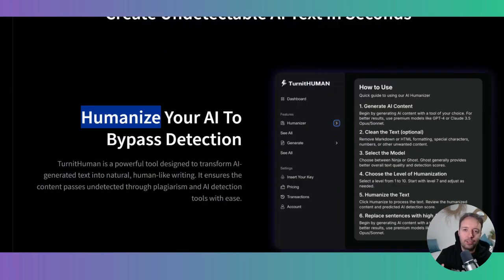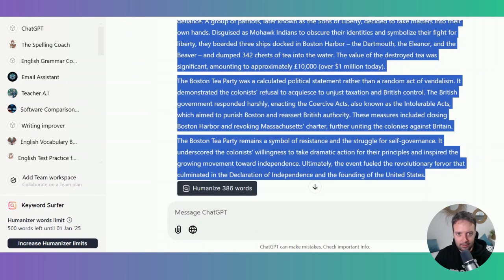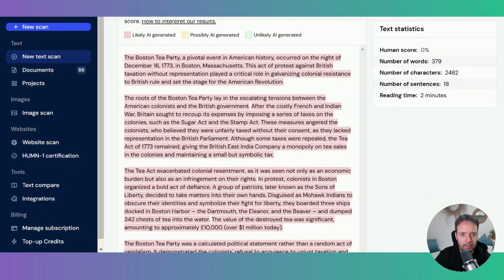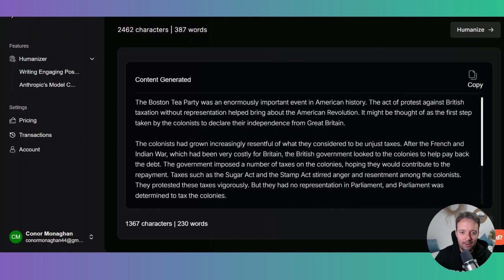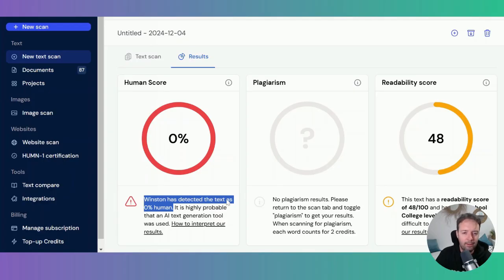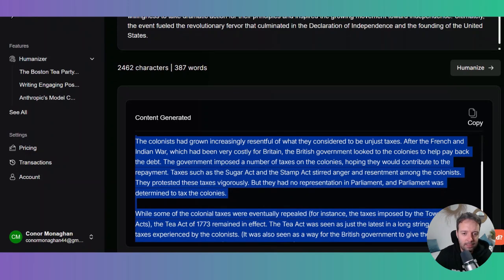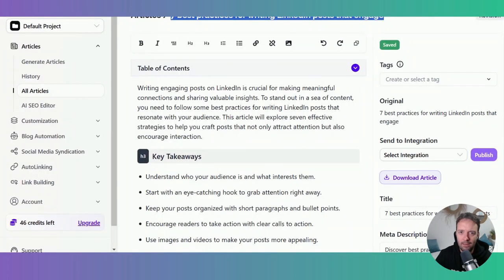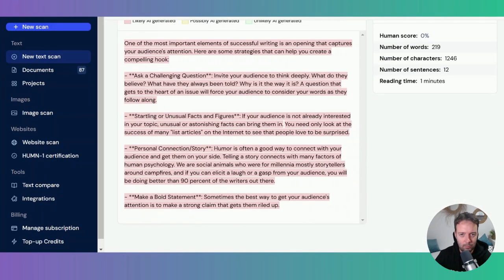TurnitHUMAN Review - Can you make AI Content Undetectable?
Let's test out Turnithuman to see if you can really humanize content.

can you make chatgpt content undectable?
No, it is not possible to make ChatGPT content truly undetectable. While some may claim to offer methods or tools to bypass AI detection, there is no foolproof way to completely disguise AI-generated text. Advanced AI detection algorithms are constantly evolving and can often identify subtle patterns and characteristics unique to machine-generated content.

Moreover, attempting to make AI content undetectable raises significant ethical concerns. It goes against principles of transparency and integrity, especially in academic, professional, and creative contexts where original human work is expected.

Instead of trying to hide AI-generated content, it's more appropriate and beneficial to:

Use AI as a tool for inspiration or initial drafts
Heavily edit and personalize any AI-generated content
Combine AI assistance with your own expertise and creativity
Be transparent about the use of AI tools in your work process
Ultimately, the focus should be on producing high-quality, original content that genuinely reflects your own thoughts, knowledge, and skills rather than attempting to disguise AI-generated text as human-written work.